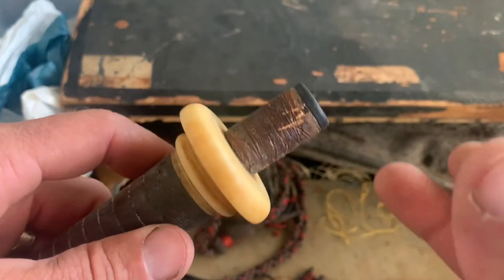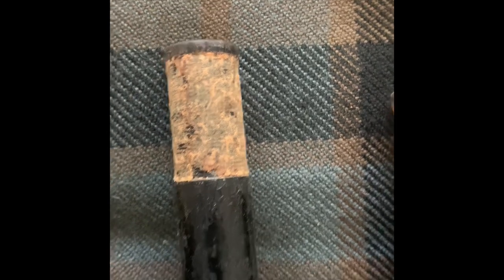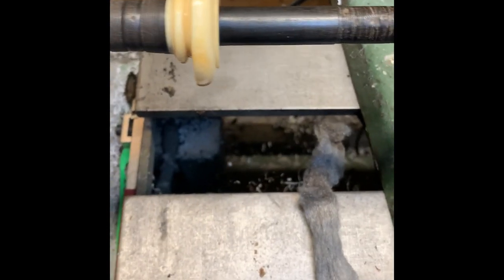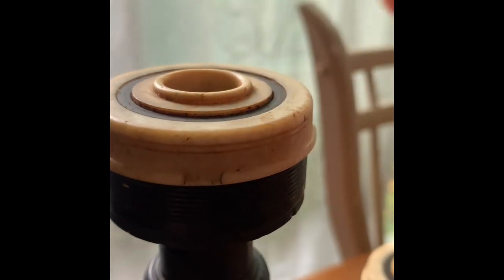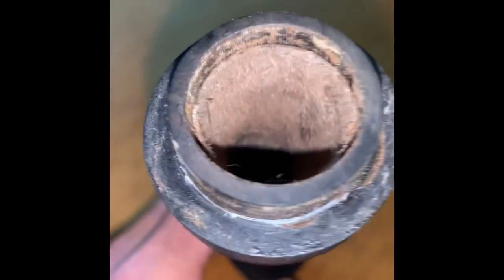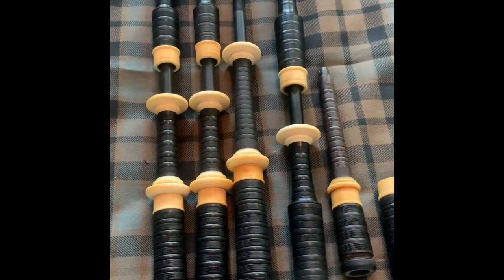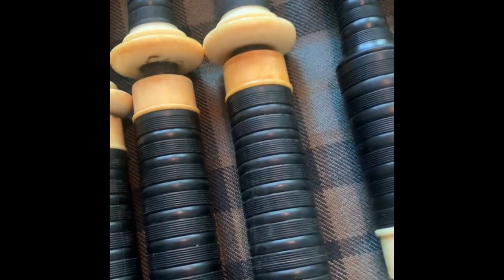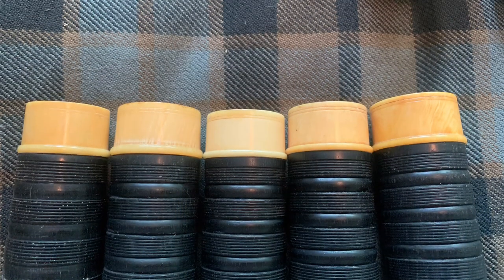Part 2 of the refurbishing of a gifted set of full ivory pipes.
This video shows most of the steps I take in refurbishing the outside of a set of pipes.